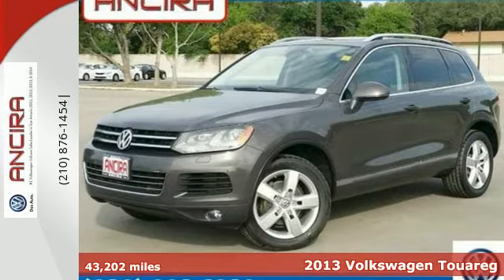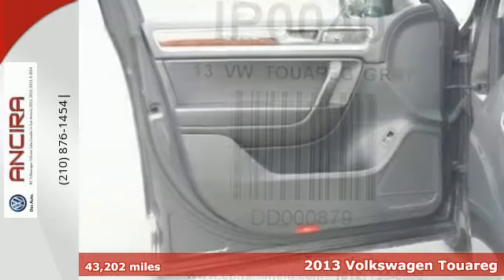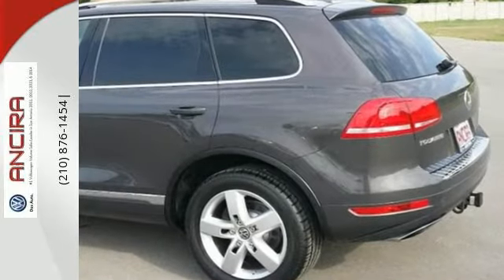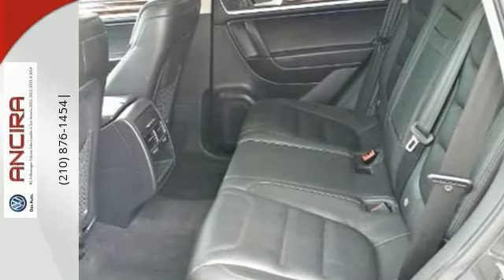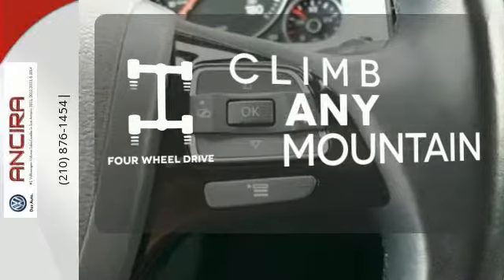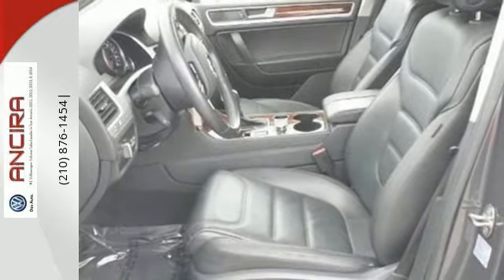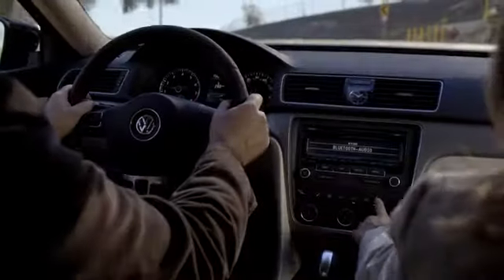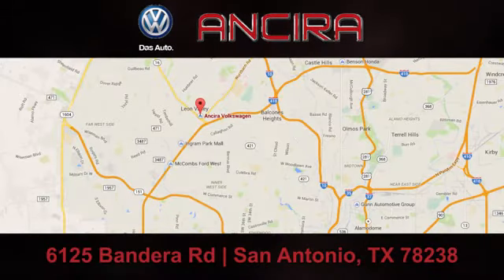2013 Volkswagen Touareg San-Antonio TX Austin TX Georgetown, TX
Year: 2013
Make: Volkswagen
Model: Touareg
Trim: TDI Lux All Wheel Drive 4Motion
Engine: 6 Cyl - 3.0L
Transmission: Automatic
Color: Galapagos Gray Metallic
Interior: Black Anthracite w/Vienna Leather Seating Surfaces
Mileage: 43202
Stock #: IP0040
VIN: WVGEP9BP0DD000879

Ancira Volkswagen is a premiere Volkswagen Dealer featuring a great selection of New, Used, and Certified Pre-Owned Volkswagen Cars, Trucks, and SUVs. Ancira Volkswagen is conveniently located in Hawthorne Texas and services the surrounding communities, such as San Antonio TX Houston Austin Corpus Christi Kerrville New Braunfels Marcos Seguin Kirby Hondo.

Ancira Volkswagen prides itself on excellent customer service. Whether you are taking advantage of a great APR Rate, Lease Special, Purchase Price, this Los Angeles Volkswagen Dealer will assist with your next purchase all while assuring a hassle free car buying experience.